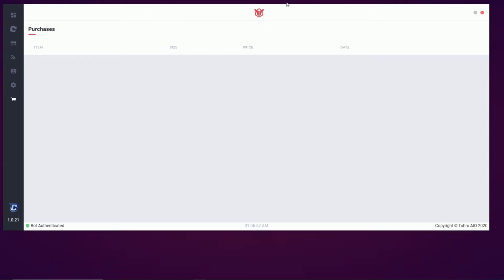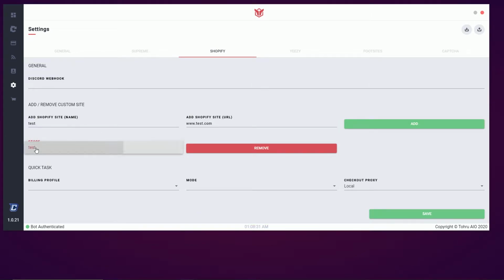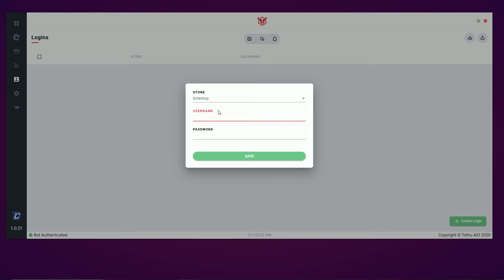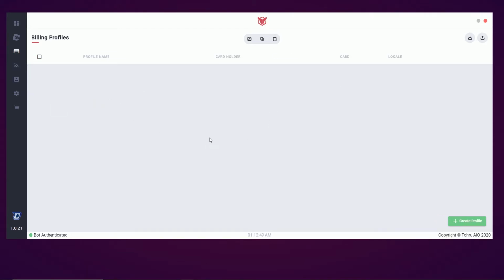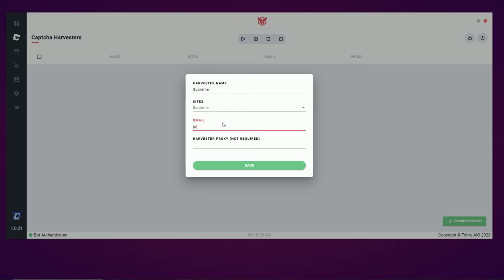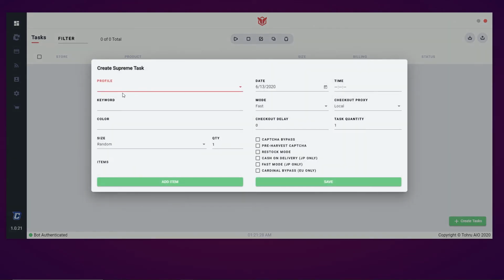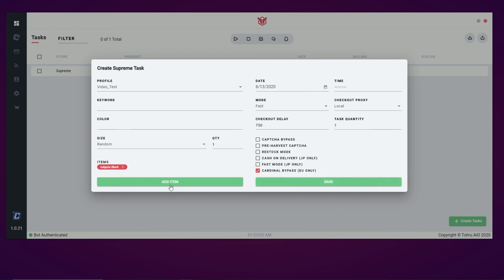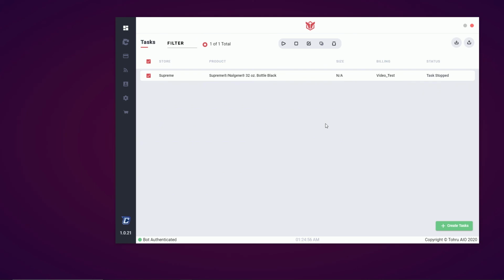TohruAIO Overview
We give a complete overview of all the features within TohruAIO. Our walkthrough is insightful for those of you that are thinking of buying TohruAIO.